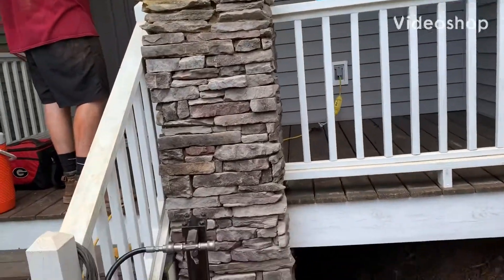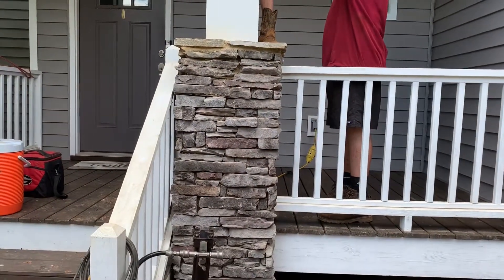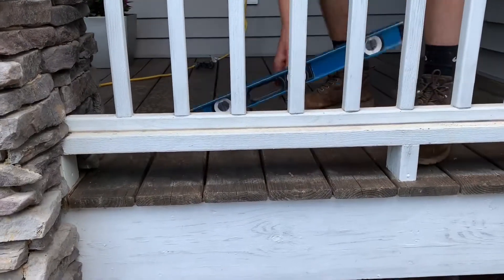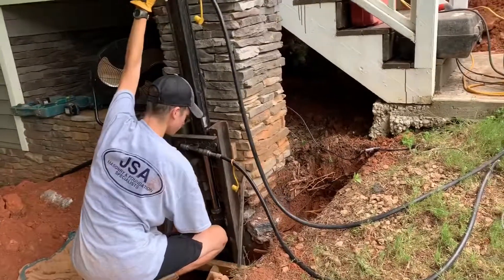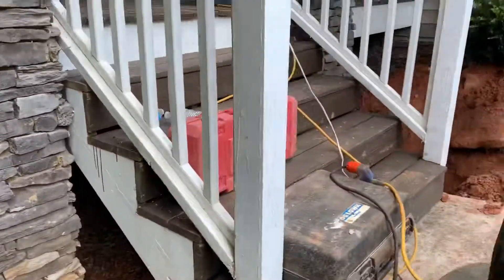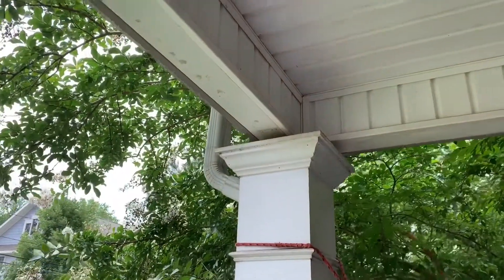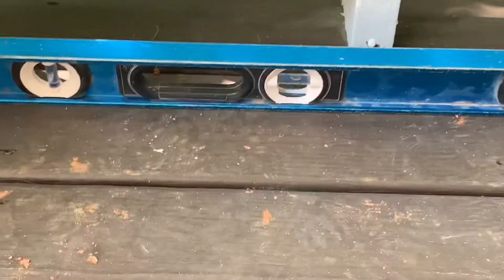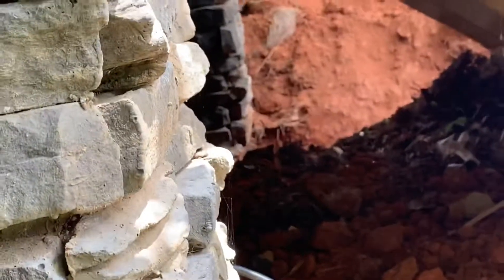JSA Foundation Repair “How to lift a settling front stone porch column.”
JSA Atlanta Masonry Atlanta Foundation Repair Contractor repairing
front porch steps that have settled. Steps, garages, and porches are usually
placed on uncompaced fill dirt causing them to settle.  Steps and porches usually can
be lifted with our piers to put them back into the original position. If you think you
may need foundation repair services give us a call today.
JSA foundation masonry repair specialists. How to fix crack repair settling foundation
brick wall Atlanta Georgia

Facebook.com/jsaspecialists
TrustDale.com
Services Offered: Foundation Settling, Masonry/Brick Repair, Leaning Chimneys,
Bowing and Leaning Retaining and Basement Walls, Anchoring and Tie Backs,
Steps, Deck, and Porch Settling, Crack Repairs Steps, garages, and porches are usually placed on uncompaced fill dirt causing them to settle.  Steps and porches
usually can be lifted with our piers to put them back into the original position
Atlanta Georgia brick foundation crack repair contractor.
Bartow:  Cartersville. Cherokee : Canton, Holly Springs, Woodstock.
Cobb:  Acworth, Kennesaw, Powder Springs, Marietta, Smyrna.
DeKalb: Brookhaven, Chamblee, Decatur, Dunwoody, Druid Hills, Stone Mountain, Tucker. Douglas: Douglasville.  Forsyth: Cumming.
Fulton: Alpharetta, Atlanta, Buckhead, Johns Creek, Milton, Roswell, Sandy Springs, Fairburn. Paulding:  Dallas, Hiram. Gwinnett:  Buford, Dacula, Duluth, Lawrenceville, Lilburn, Norcross, Suwanee, Sugar Hill, Snellville.